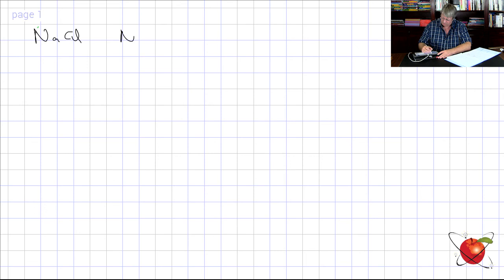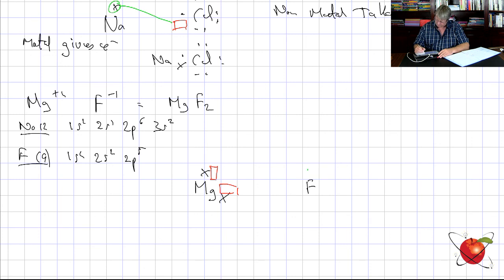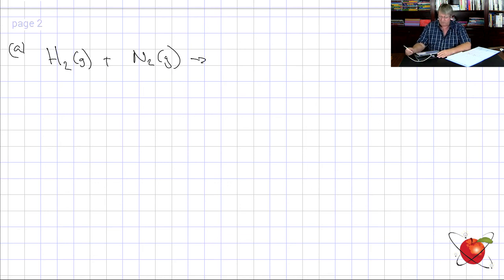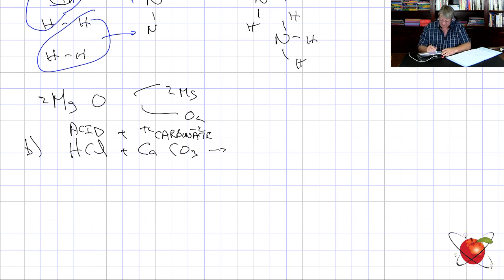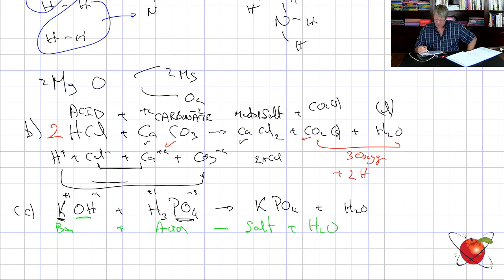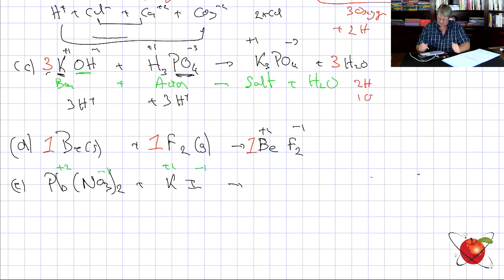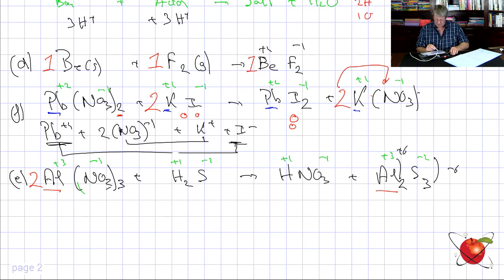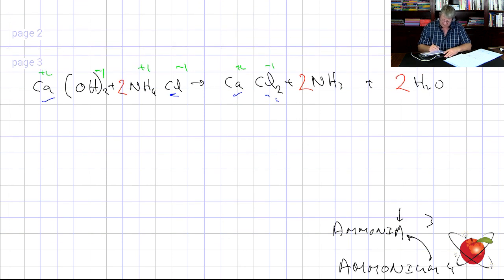Grade 10 Chemistry - Exam Prep 4